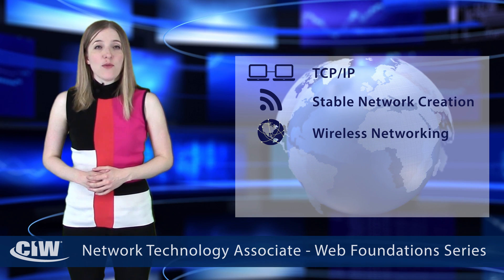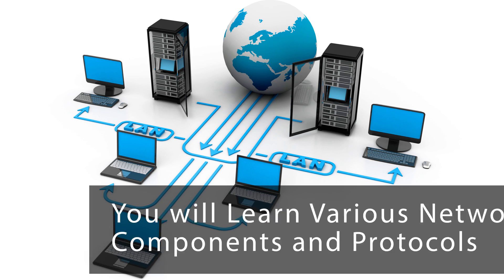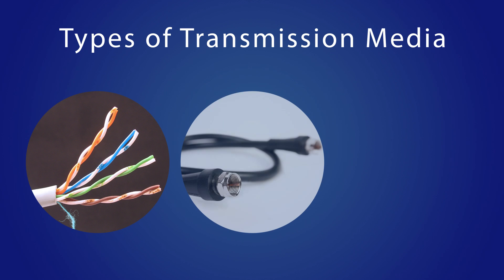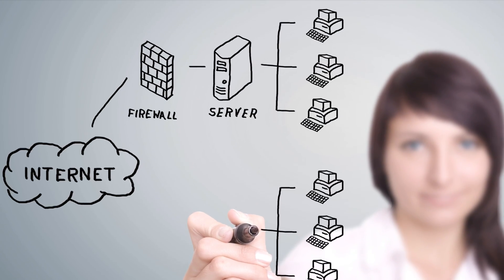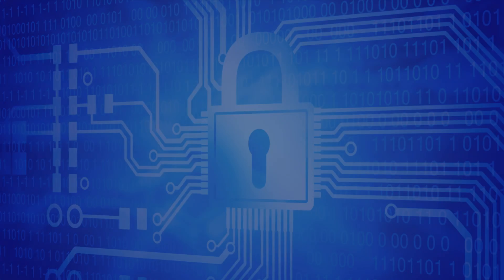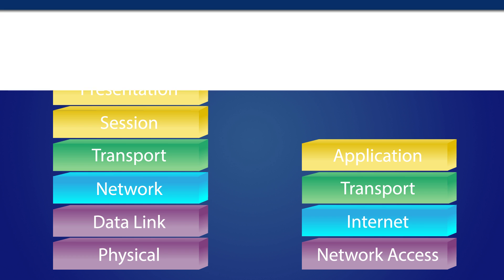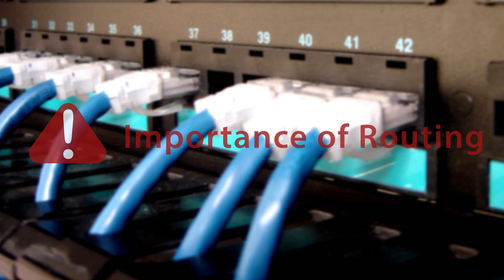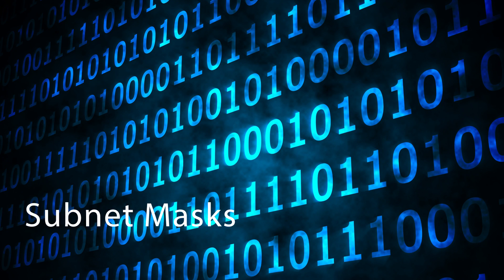Network Technology Associate - The CIW Web Foundations Series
The CIW Network Technology Associate is the third and final certification course in the CIW Web Foundations series.

The Network Technology Associate teaches essential networking technologies and skills, including: TCP/IP, stable network creation, wireless networking, mobile devices and, network troubleshooting. As the most popular vendor-neutral Web education and certification program in the world, individuals who complete the CIW Network Technology Associate course proves their mastery of the basics of networking and prepares them for further study in the specialty of their choosing.